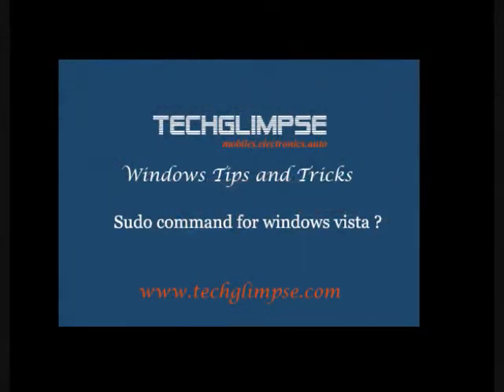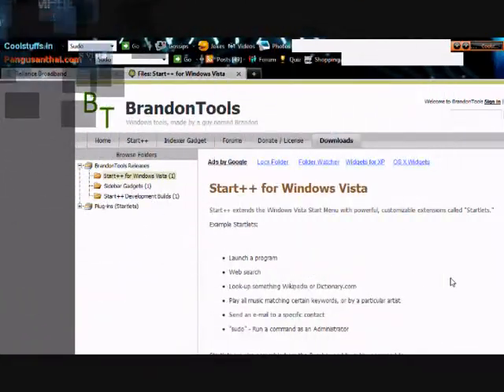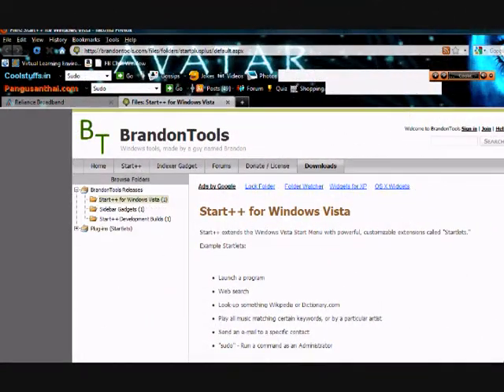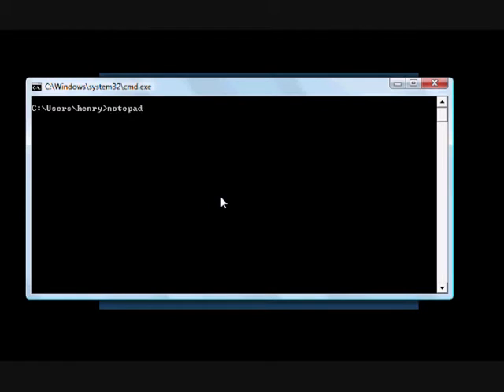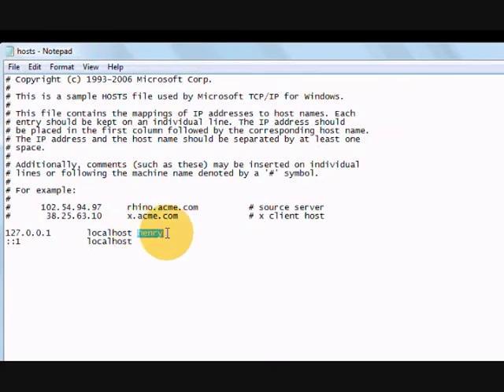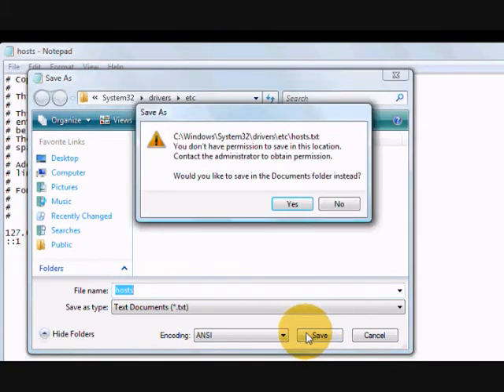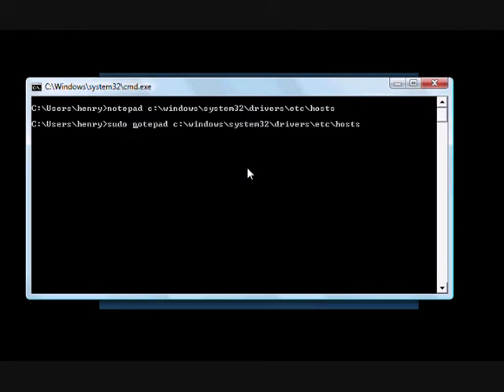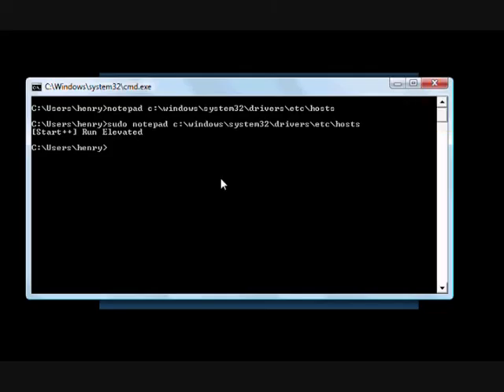Sudo command for windows !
This tutorial will guide you on "how to sudo command for windows ?". for more tips !!